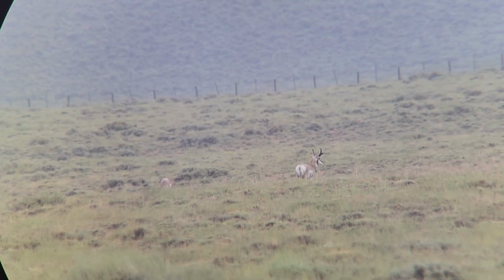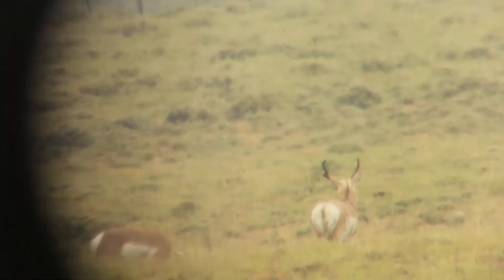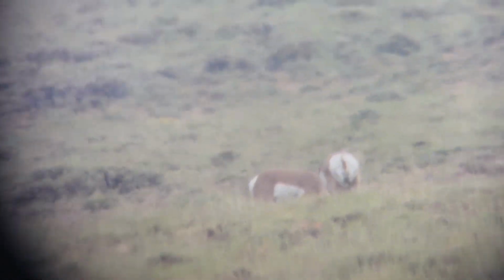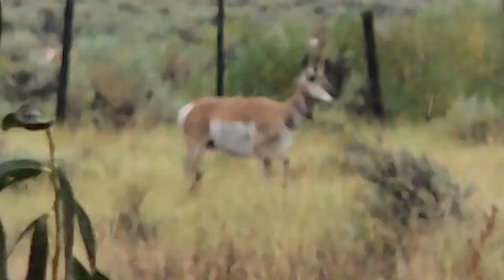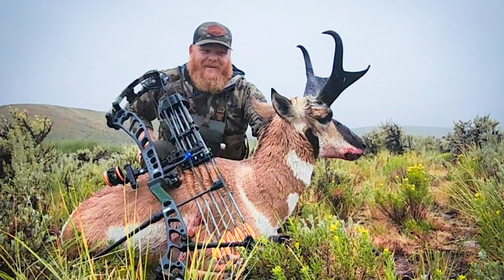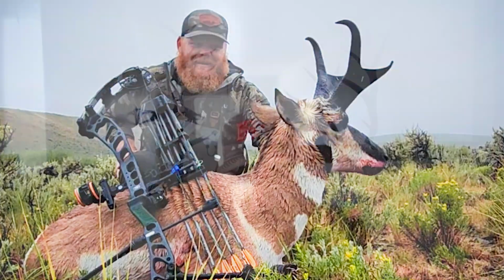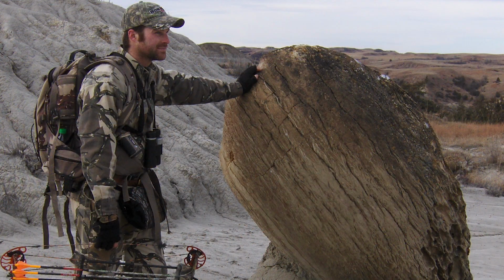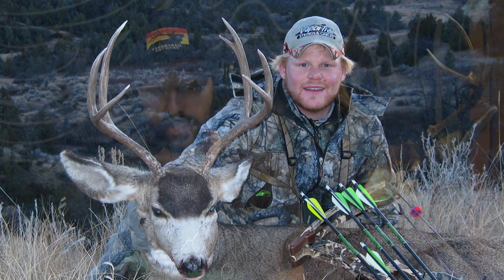The Range Podcast: Shiny Objects with Ben Guttormson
The Range Podcast - Shiny Objects: Early Success with Ben Guttormson

Shiny Objects is all about our current obsession. The Shiny Object could be a piece of gear, an upcoming adventure, a good book, or simply finding better ways to get through everyday life. The sky is the limit when it comes to an individual's current Shiny Object, and we never know where the conversation will take us.

The Range Podcast can be found on all major platforms, including iTunes, Spotify, and Google. Video versions of the podcast can also be found on the Vapor Trail YouTube Channel.